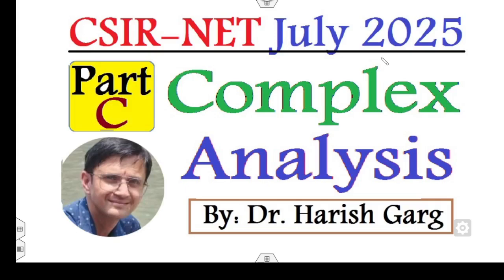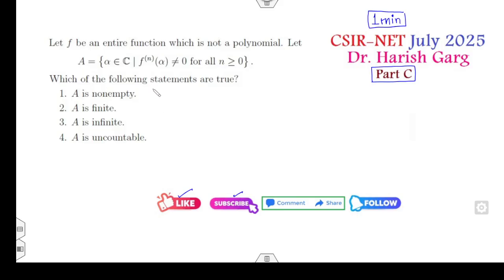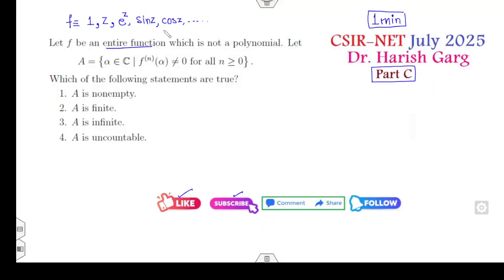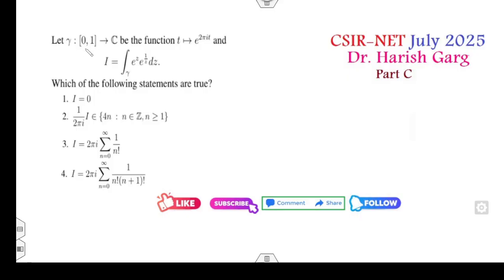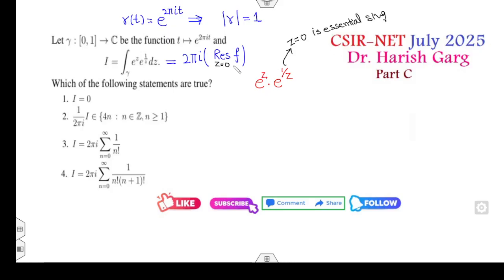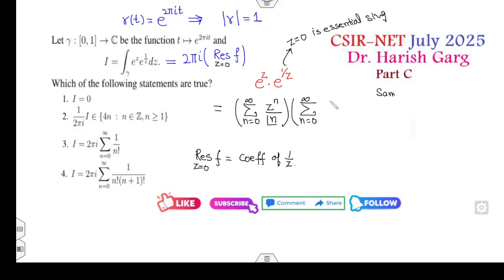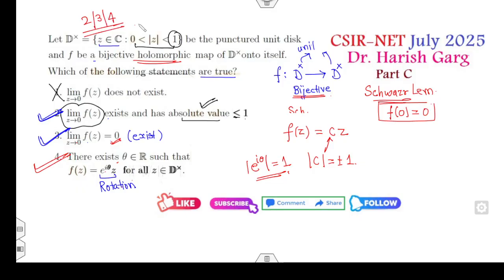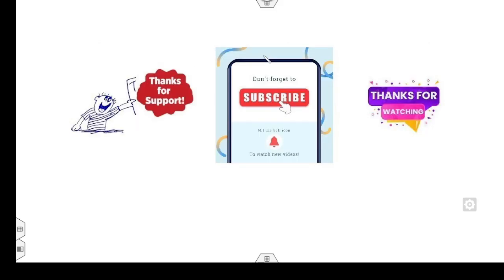Complex Analysis PART C Solution | CSIR NET JULY 2025 | Fully Short Cut Tricks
This lecture explains the Complex Analysis Complete Solution Part C  CSIR NET JULY 2025. Complex analysis csir net 2025 solution